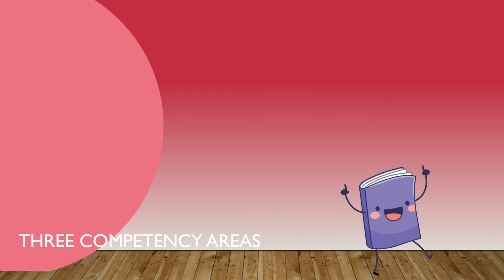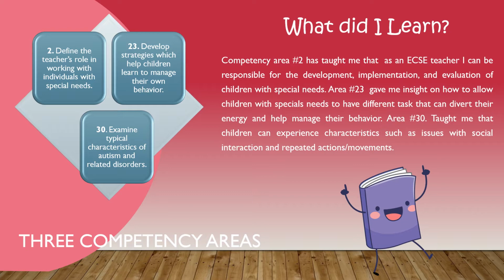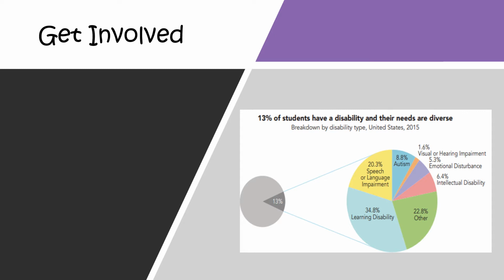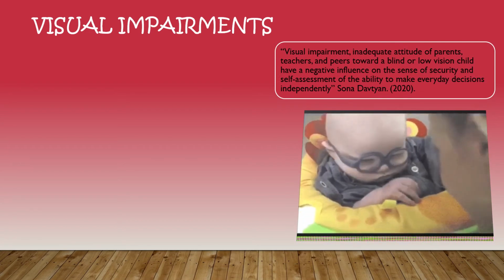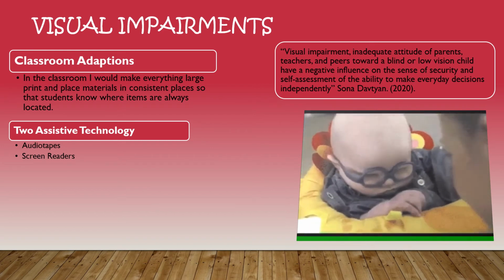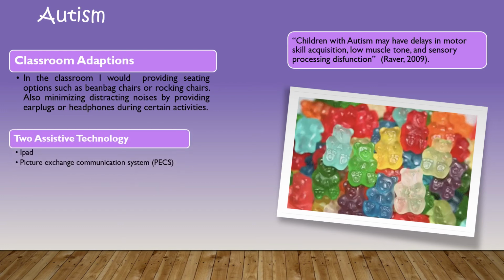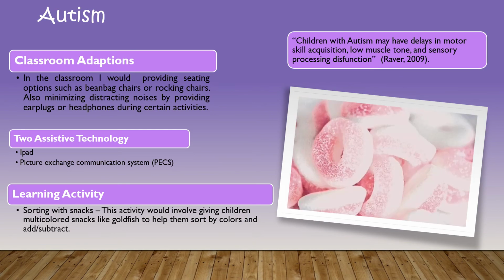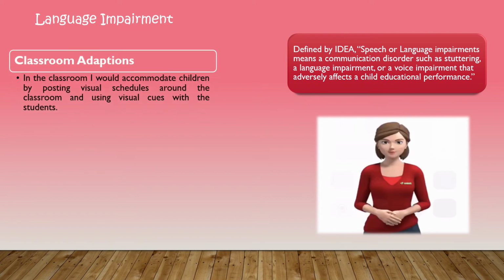HarrisonFinalExam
ECCE2201: Exceptionalities (Online Course) 20452